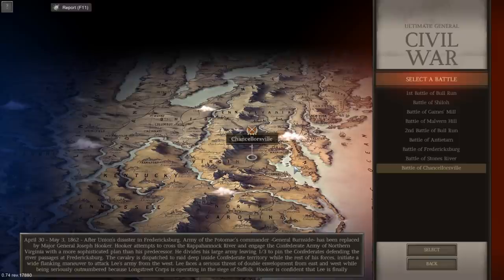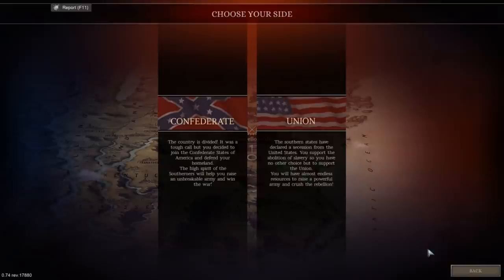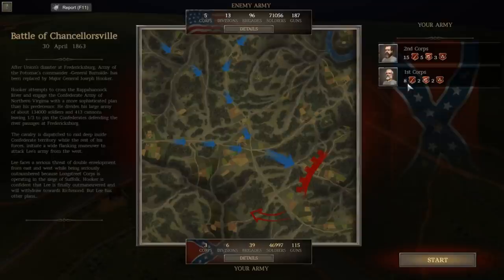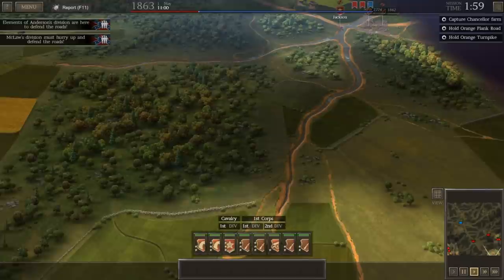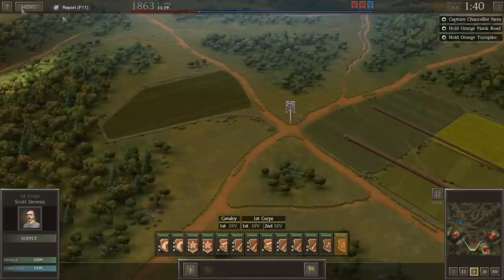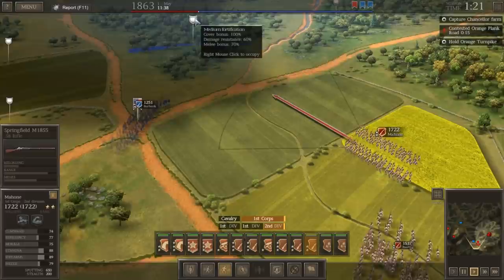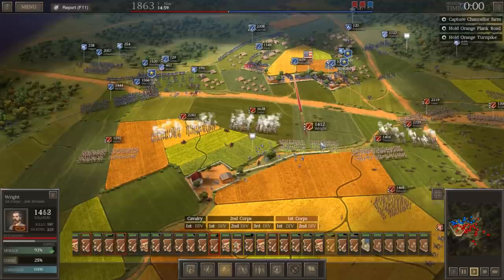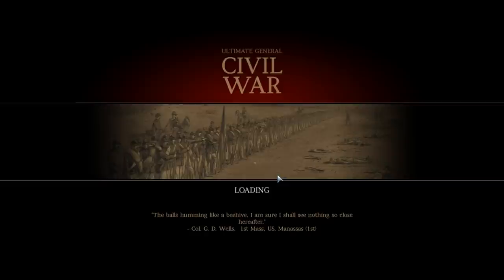The Battle of Chancellorsville - A Live First Look - Ultimate General Civil War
Ultimate General: Civil War's newest update has added the Battle of Chancellorsville and Stones River. In this video I conduct a late night live stream and fight the American Civil War battle of Chancellorsville.